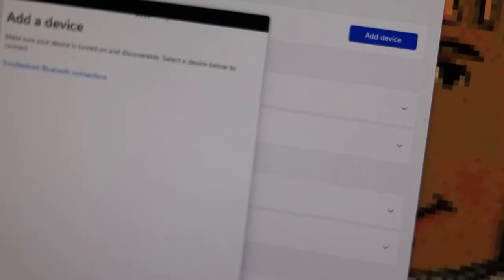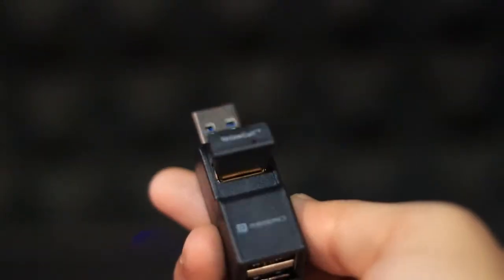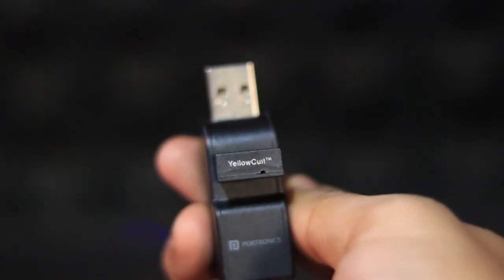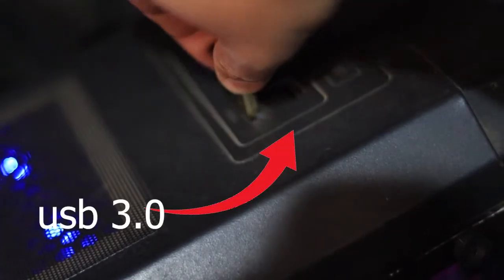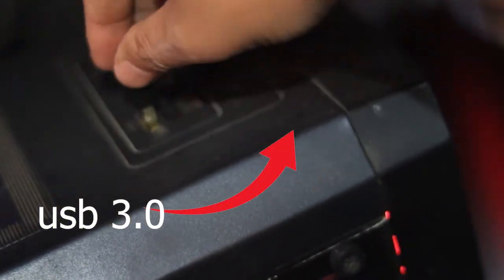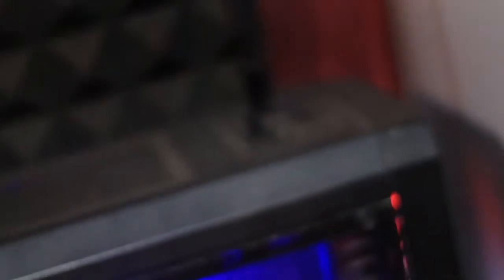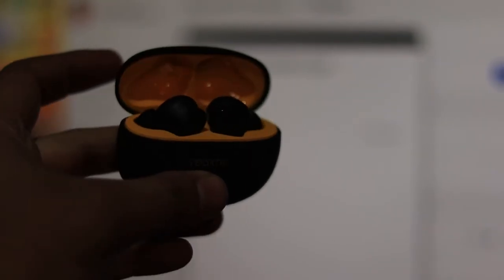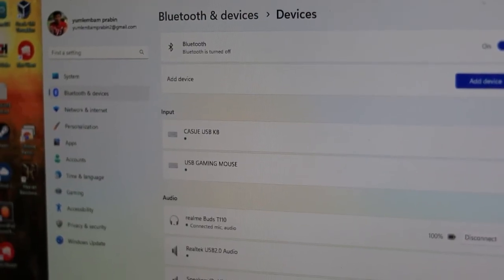Fix BT Dongle Driver Error Bluetooth Adapter Not Working